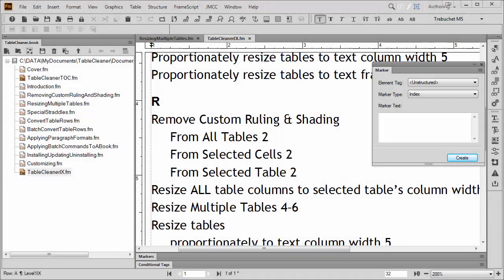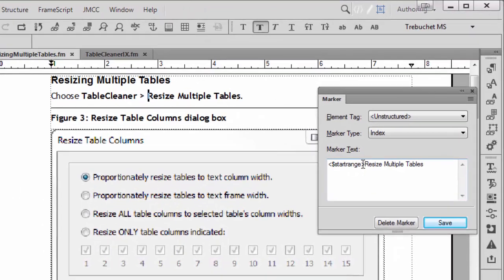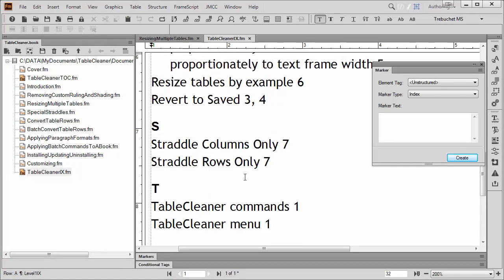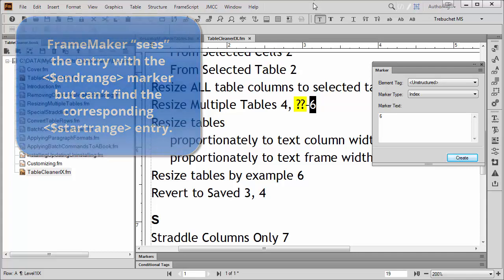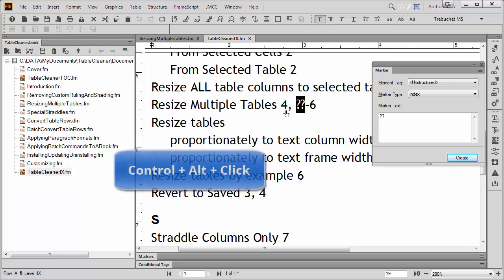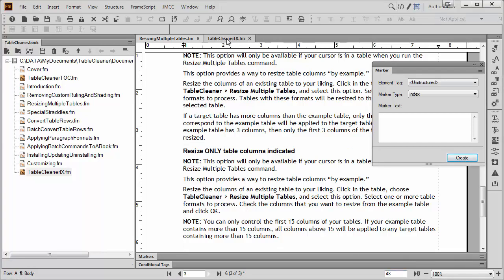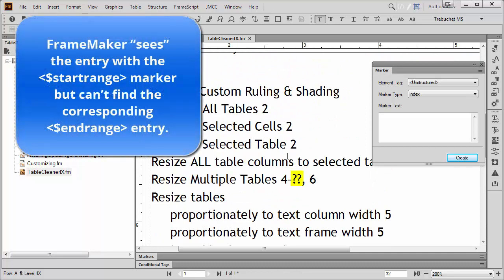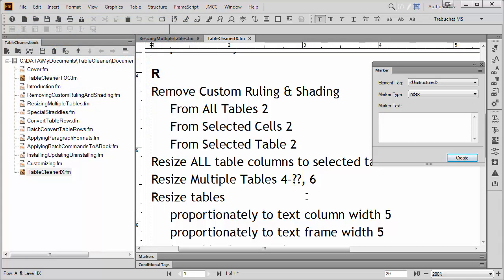Finding and Fixing Page Range Errors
How to fix page range problems in a FrameMaker index.